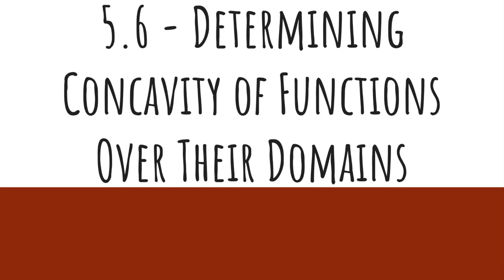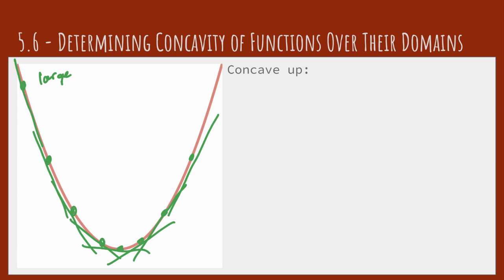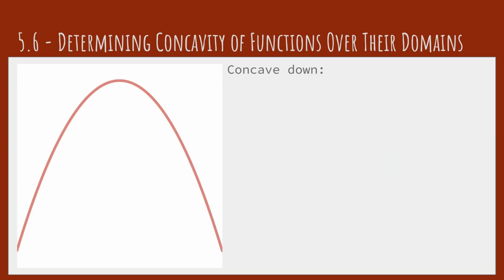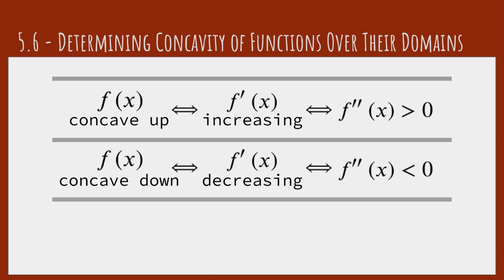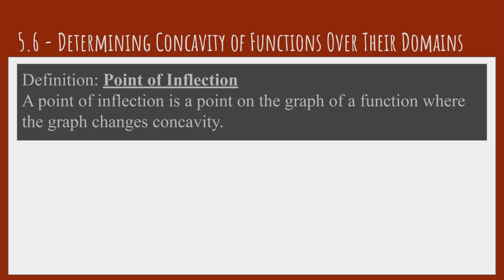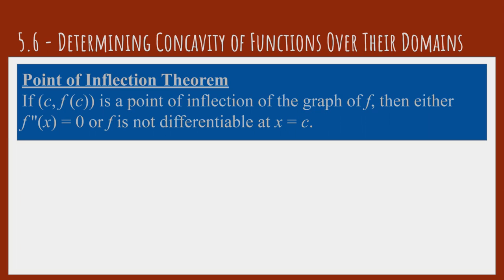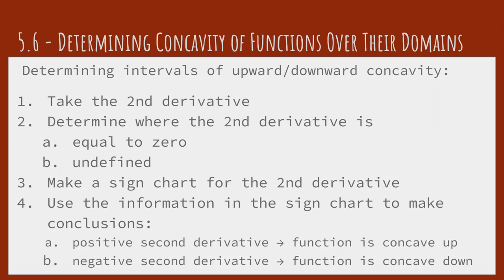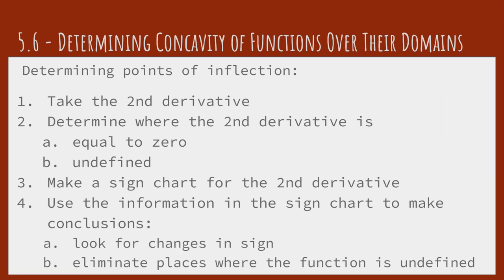5.6 - Concavity and Inflection Points